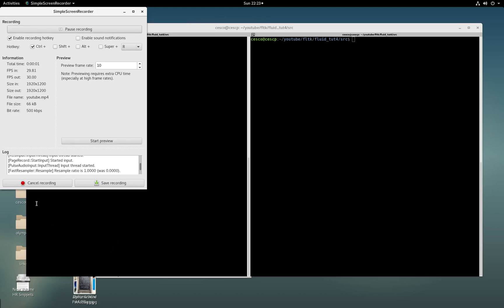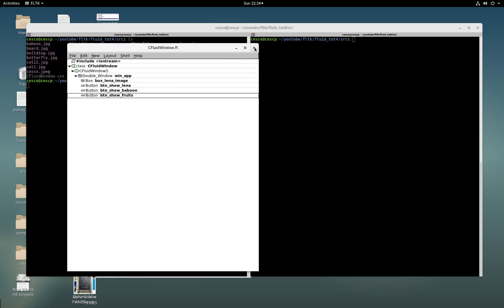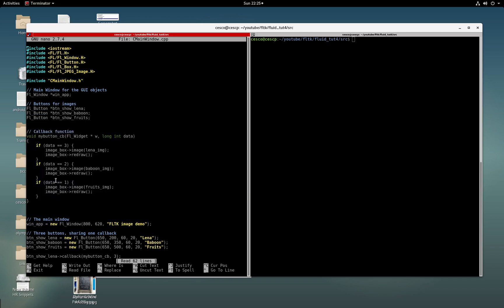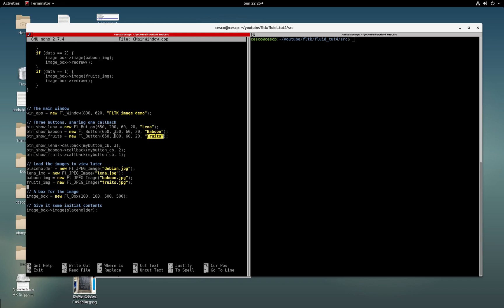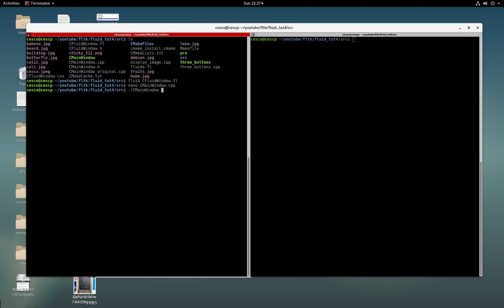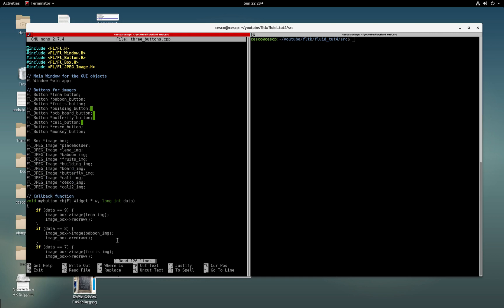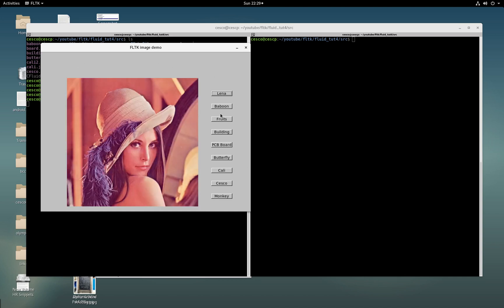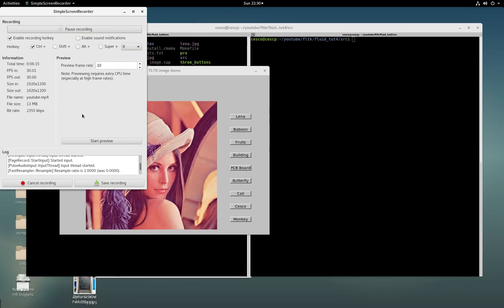#5 Create a GUI with buttons, on click callbacks that open particular images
In this video I show you how to create a graphical user interface (GUI) with buttons that use on click callbacks that open the images in their particular image box.